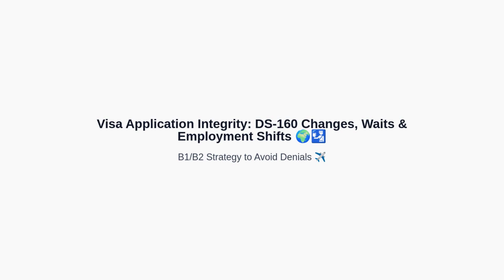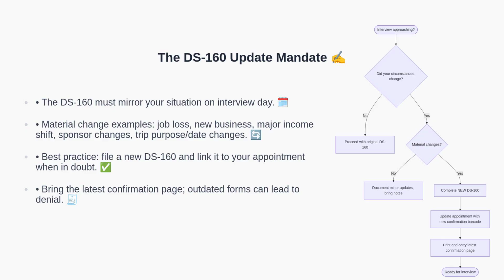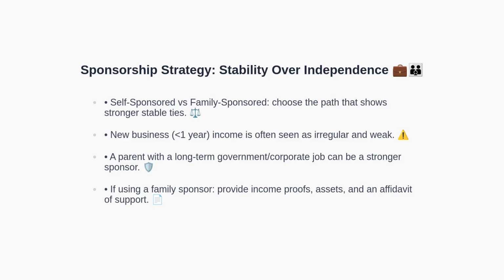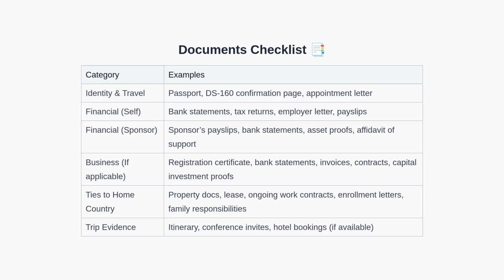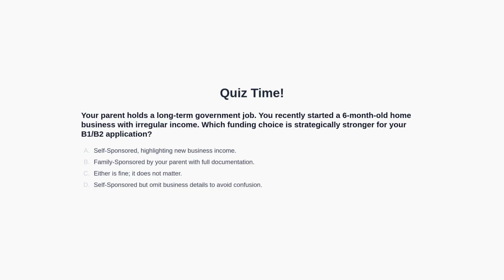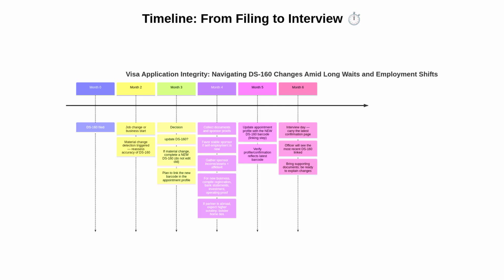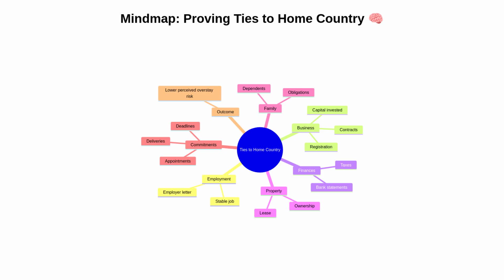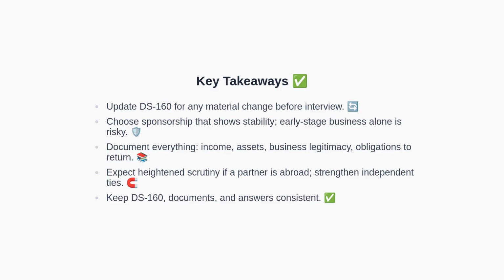5 Crucial DS-160 Updates for B1/B2 Visas 😮✈️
Understand how DS-160 changes can affect your B1/B2 visa during long waits. 🧭✈️

5 Crucial DS-160 Updates for B1/B2 Visas: A practical guide to keeping your application accurate when employment and finances shift, and to showing strong ties to your home country. The DS-160 update mandate, sponsorship strategies, and handling employment gaps are explored with concrete evidence requirements and interview-ready strategies. This article emphasizes that misrepresentation or failing to update can lead to denial regardless of initial strengths, and it outlines steps to maintain consistency, build compelling ties, and navigate sponsorship choices. It also discusses the added scrutiny when a partner or family member is in the destination country, and how to frame your case to demonstrate a credible intention to return home.

Comprehensive summary:
The DS-160 must reflect the applicant's current situation at the interview; if stable employment is replaced by new venture or unemployment, a new DS-160 is mandatory. Failing to update the DS-160 constitutes misrepresentation and can lead to visa denial, even if the original filing was strong. The article walks through three core areas:

1) The DS-160 Update Mandate – Why you must update to reflect current circumstances at interview time and how mismatches can undermine your case.
When choosing between self-sponsored vs. family sponsorship, the article argues that stable, verifiable funds and ties are more persuasive. It highlights risks of early-stage home businesses as evidence of stable income and explains when family sponsorship with proper documentation (income proof, assets, affidavit of support) may be stronger.
3) Employment Gaps and Consular Scrutiny – How a shift from a salaried job to self-employment can raise concerns about ties to the home country. The article recommends robust documentation for new ventures (official registrations, substantial funds, evidence of investment, contracts showing ongoing activity and that presence back home is required after a short trip).

The Partnership Factor recognizes that having a partner or close family member in the destination country can increase scrutiny, especially if domestic ties weaken due to job loss or unstable income. The core message is to build a compelling, well-documented case for return rather than relying on the mere presence of someone waiting abroad. Practical guidance includes assembling a cohesive package: official registrations, bank statements, proof of investment, affidavits of support, and evidence of continuing employment or business activity that necessitates being in the home country.

Key takeaways:
- Always update DS-160 with material changes; interview day reflects current facts.
- Favor strong, verifiable ties to the home country (stable income, assets, family obligations).
- If considering sponsorship, document stability and capacity of the sponsor; a reputable sponsor with solid documentation can be more persuasive than self-employment, especially for volatile early-stage ventures.
- When employment changes occur, provide substantial evidence that the new venture is more than a temporary effort; show business registrations, funds, investments, and ongoing activity that requires the applicant’s presence back home.
- Be mindful of the “Partnership Factor”: a relationship in the destination country can escalate scrutiny if domestic ties are weak.

Overall, the article emphasizes proactive DS-160 updates and a well-documented, coherent narrative demonstrating temporary travel intent, strong home-country ties, and credible sponsorship arrangements to reduce misrepresentation risk and improve the odds of a favorable interview outcome.

00:00 Start Here
00:30 Agenda
01:01 Overview
01:29 Mandate
02:06 How To
02:48 Quiz 1
03:28 Answer 1
03:46 Sponsor
04:25 Compare
04:59 Docs
05:49 Flow
06:33 Quiz 2
07:07 Answer 2
07:26 Gaps
08:10 Timeline
08:49 Partner
09:28 Mindmap
10:08 Factors
10:36 Deep Dive
11:18 Disclaimer
11:38 Takeaways
12:09 Summary
12:42 CTA